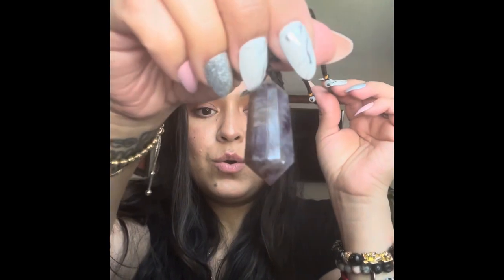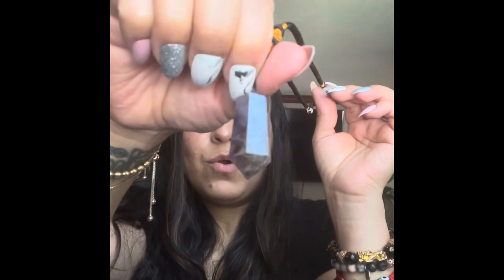July 2021 Mindful souls unboxing 🙏🏼☺️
This is a new subscription box and I have to say I absolutely LOVED everything I received!! I am beyond happy with my first box and needless to say I can’t wait for the next one!

If you guys are interested in the orgone necklace i had on here is the link to their website;

If you’d like to receive your Mindful souls box click here;